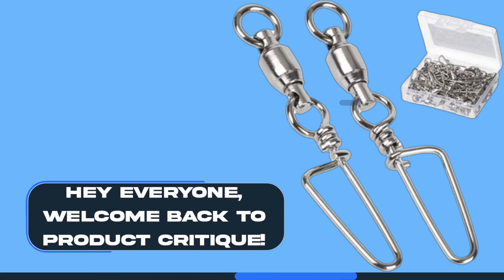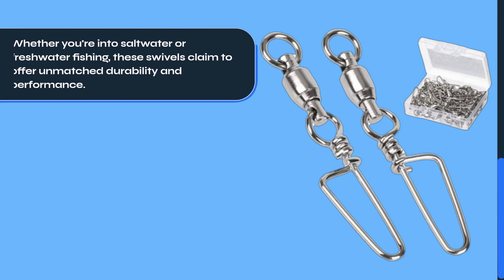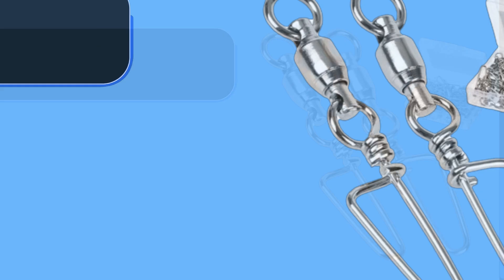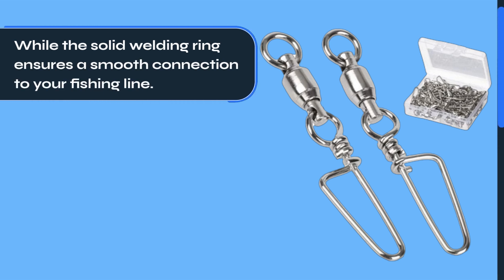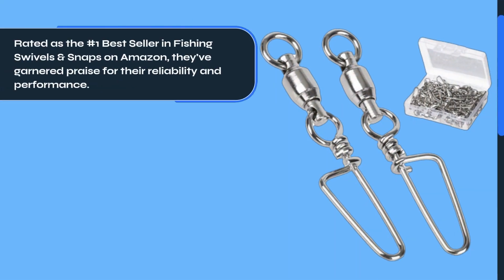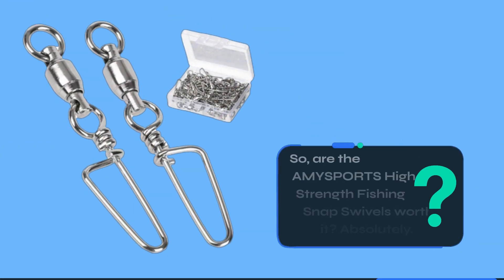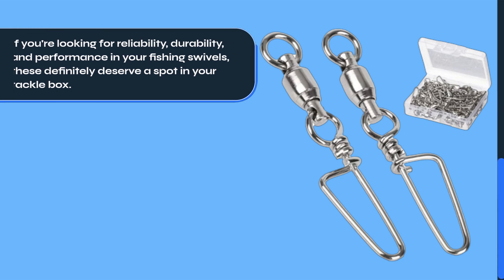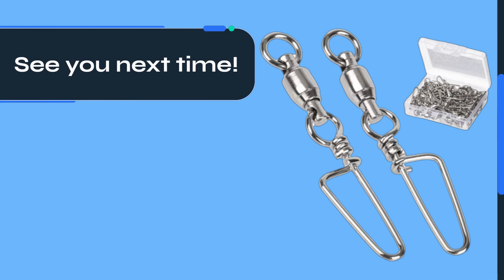🎣 AMYSPORTS High Strength Fishing Snap Swivels | Best Swivel Snap 🎣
Amazon Product Name : AMYSPORTS High Strength Fishing Snap Swivels

Discover the top choice for versatility and durability with the Best Swivel Snap! In this video, we review the best swivel snaps available, focusing on their functionality, quality, and ease of use. Find out why the Best Swivel Snap is essential for various applications, from keychains to pet leashes and more. Watch to see which swivel snap offers the best performance and reliability for your needs!